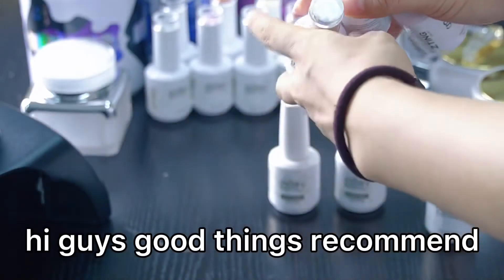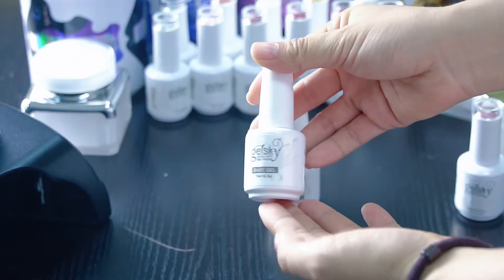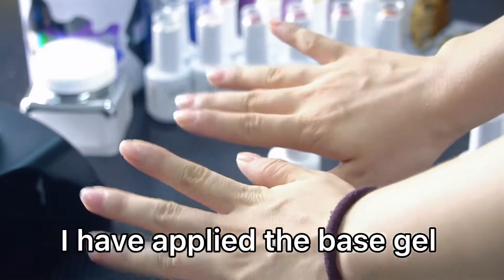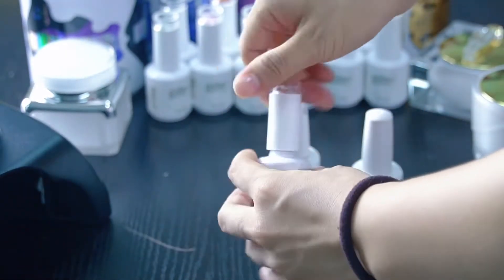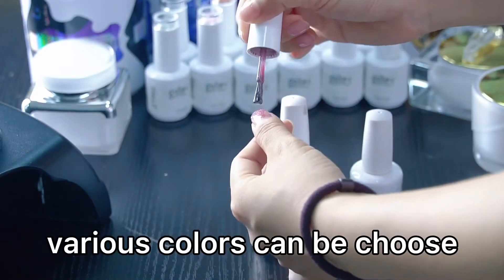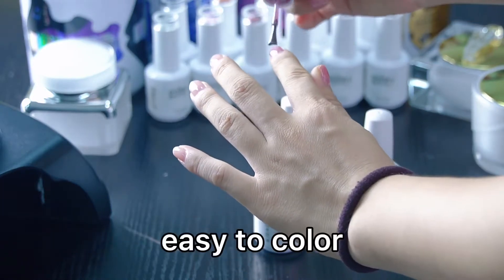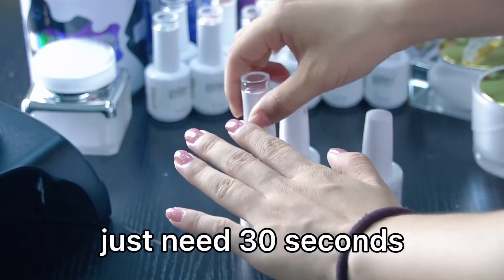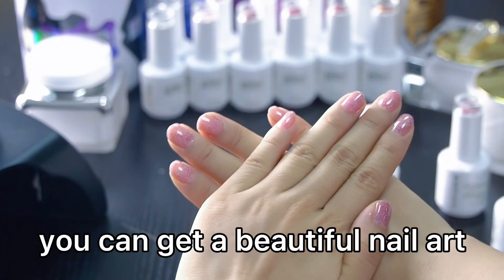Good things to share with you💕💕